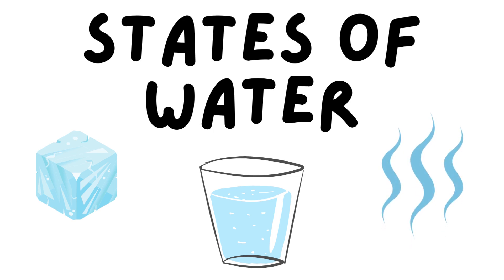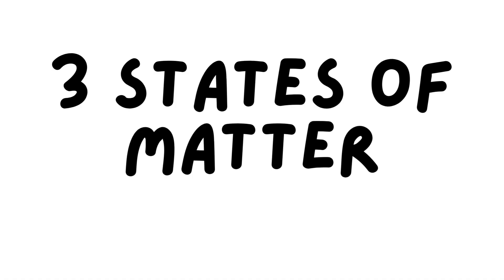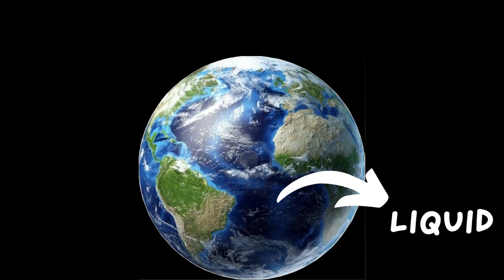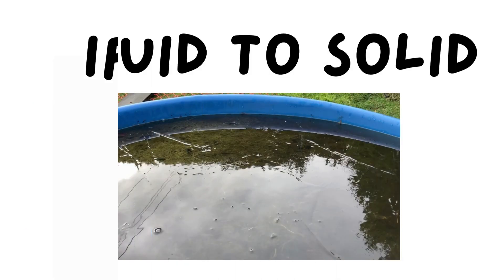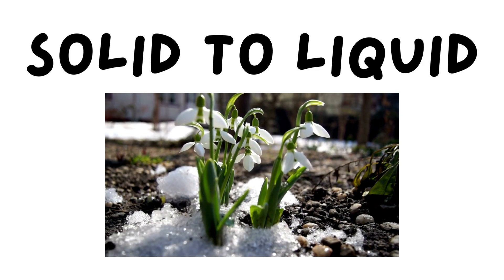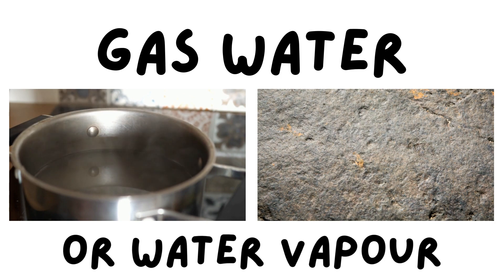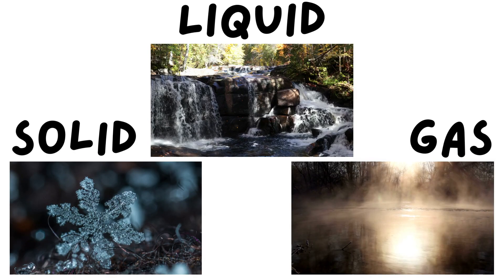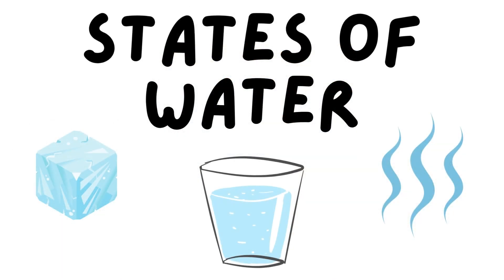States of Water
Learn about the three states of water.